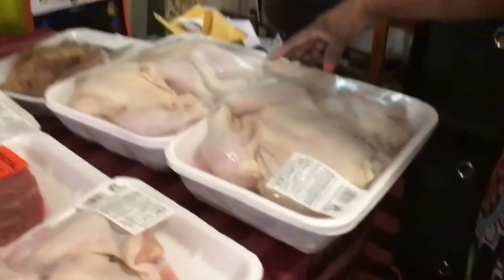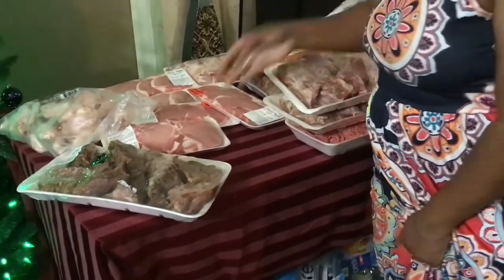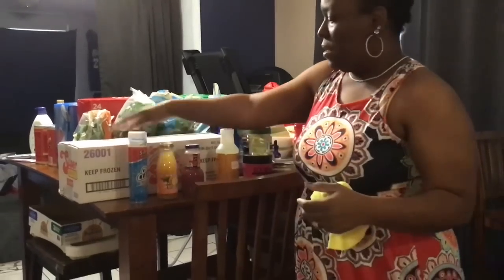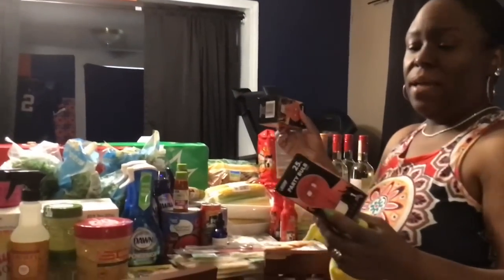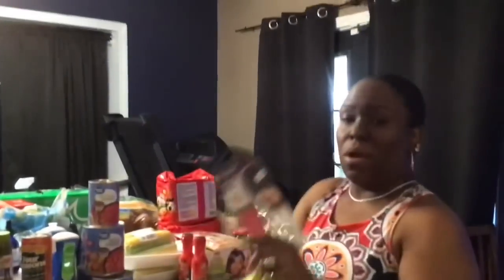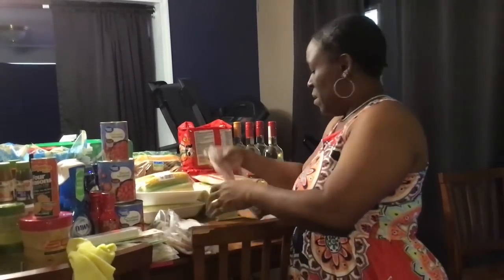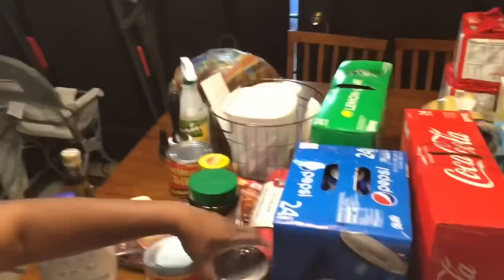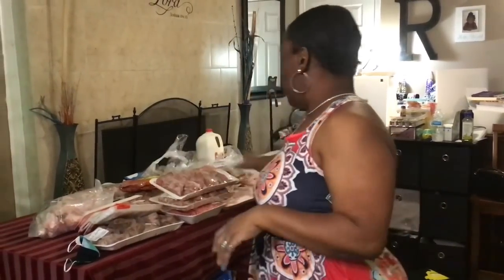4 week grocery haul